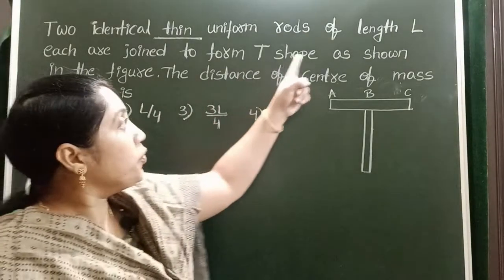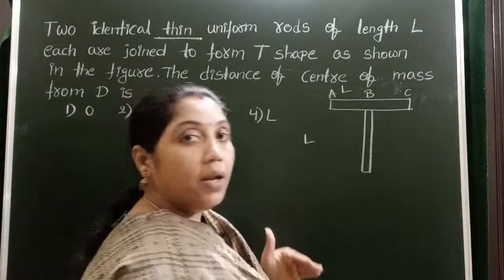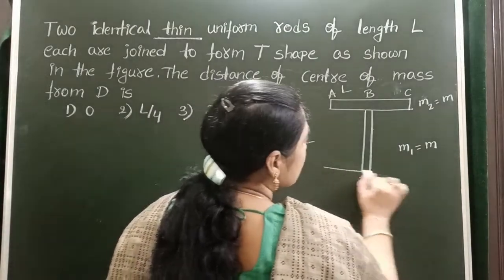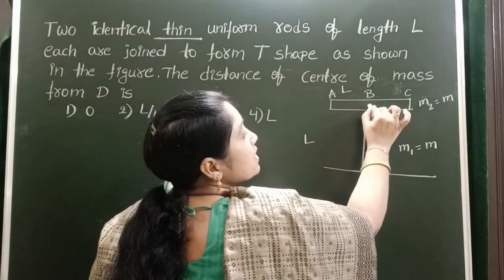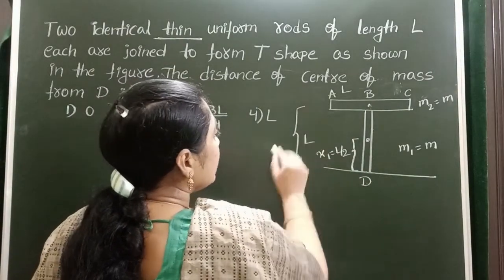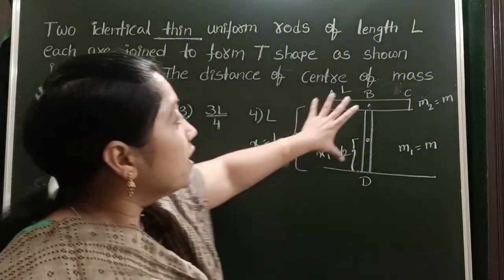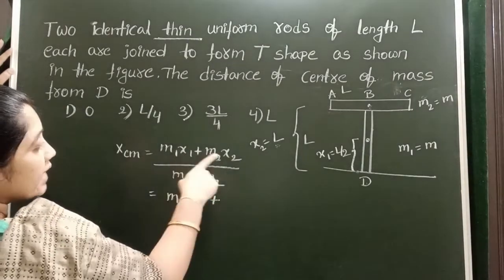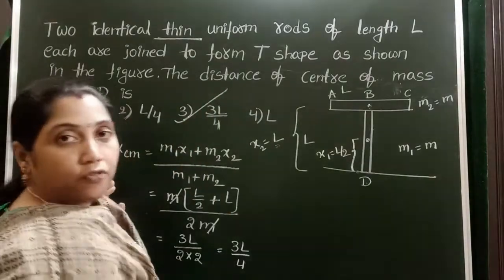Two identical thin uniform rods of length L each are joined to form T shape as shown in the figure.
Two identical thin uniform rods of length L each are joined to form T shape as shown in the figure.The distance of centre of mass from D is
NUMERICALS ON SYSTEM OF PARTICLES
problems on centre of mass
CLASS 11 PHYSICS
JEE & NEET